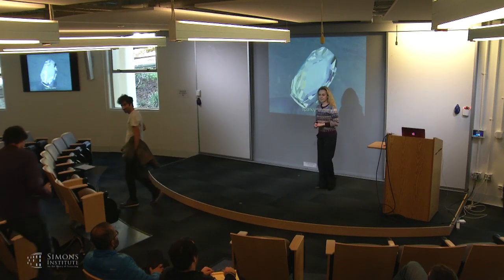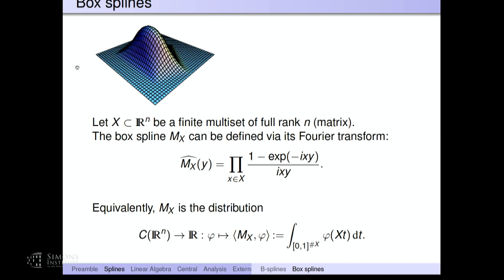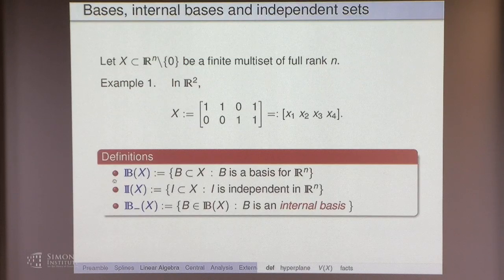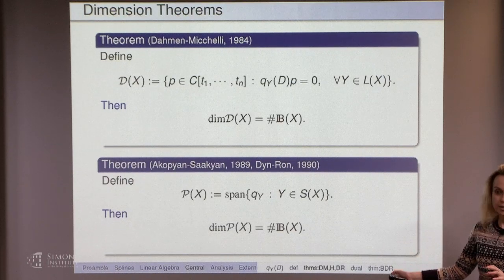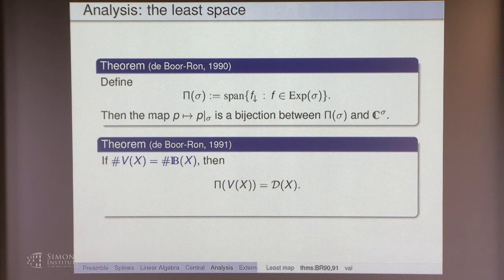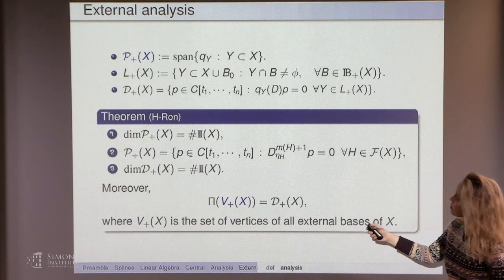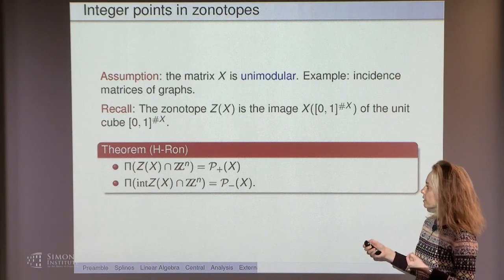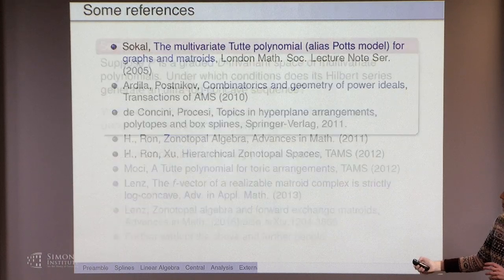Zonotopal Algebra, Graph Enumeration, and Partition Functions of Statistical Mechanics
Olga Holtz (UC Berkeley)
Beyond Randomized Rounding and the Probabilistic Method